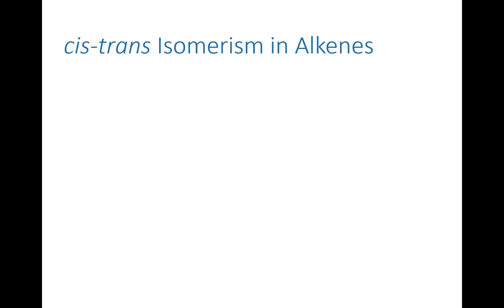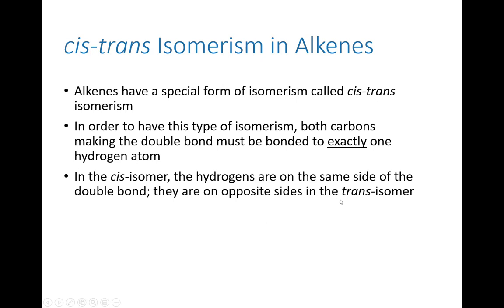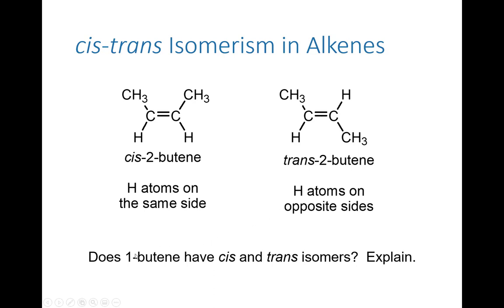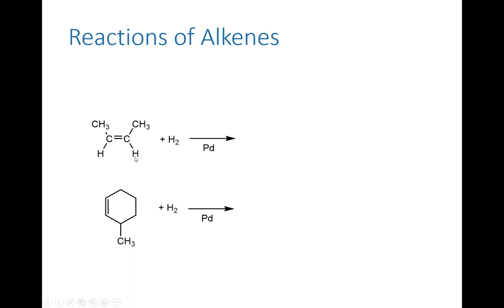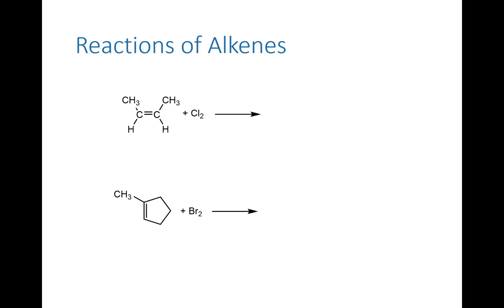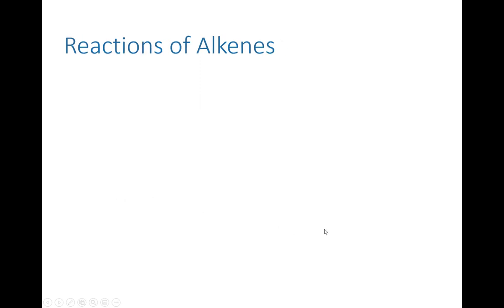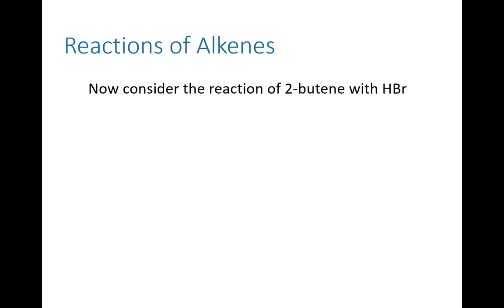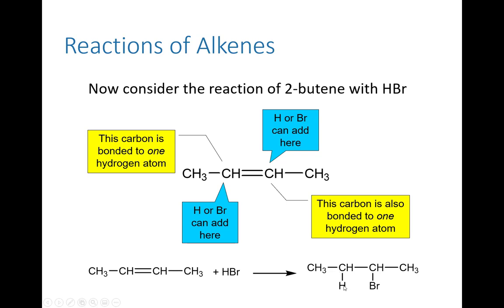Chemistry 110 -- Chapter 11, Part Two: Unsaturated Hydrocarbons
The second (and final) video on Chapter 11.  It focuses on cis-trans Isomers, Reactions of Alkenes, and Aromatic Compounds
Please be so kind as to Like the videos and share your comments if they (and the accompanying handouts) are useful to you.  Doing so helps to pull additional traffic to these videos.  Thanks!